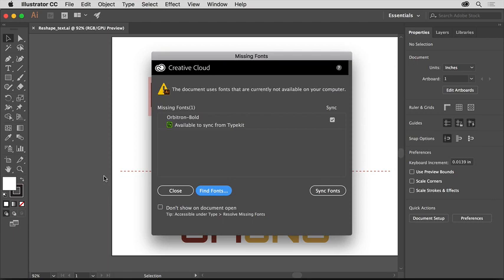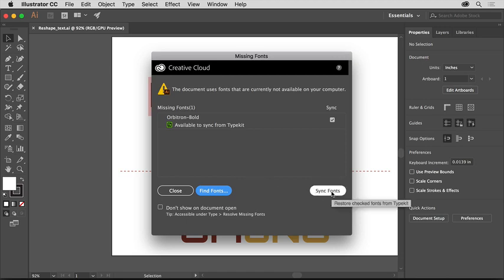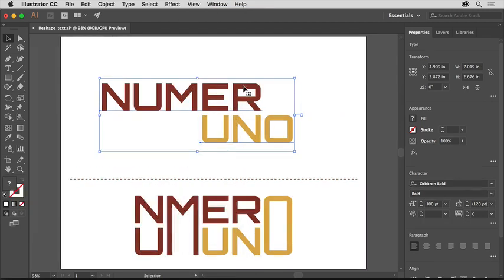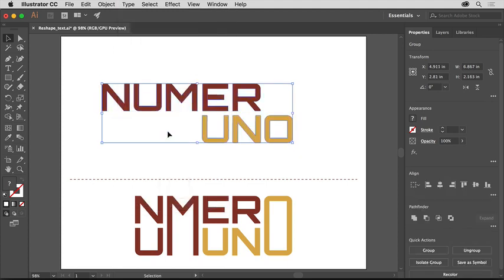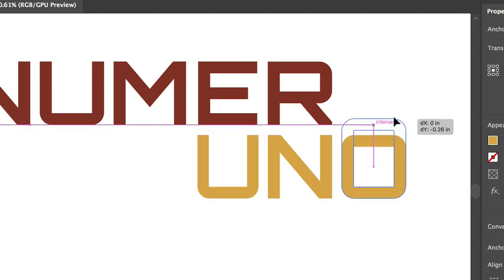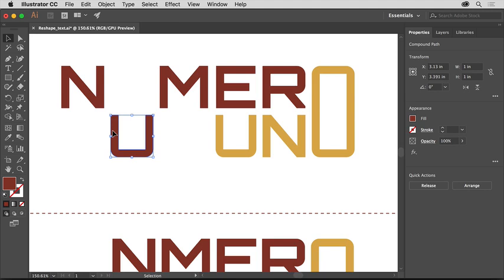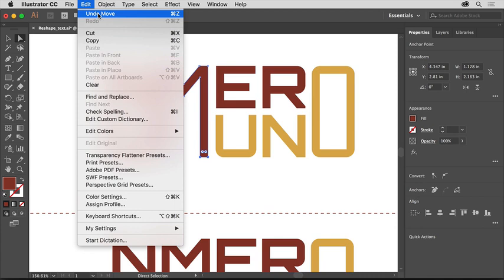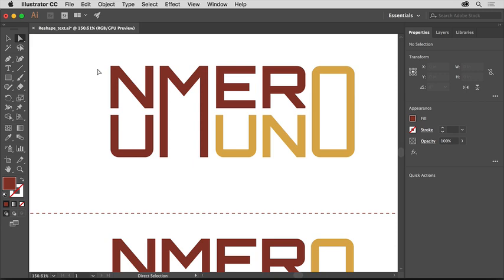Adobe Illustrator CC tutorials for beginners | Illustrator Text Basics | Reshape text